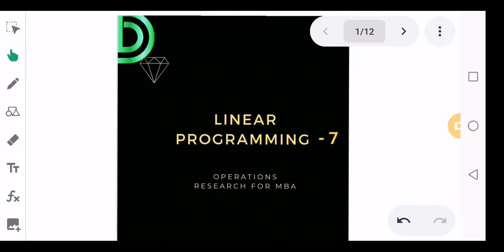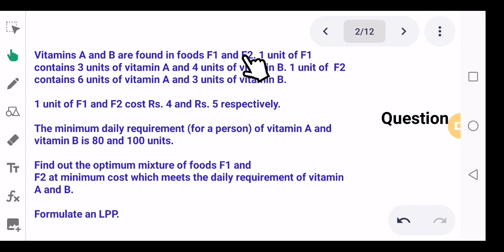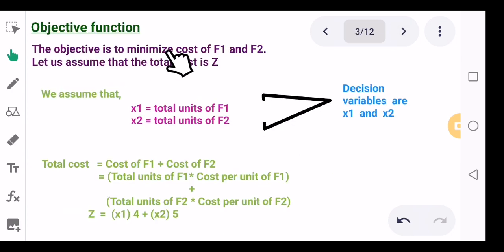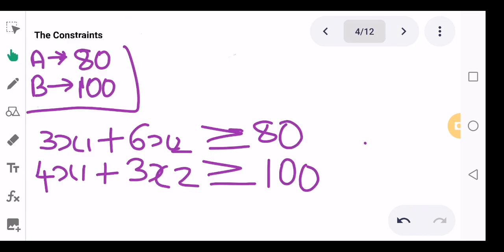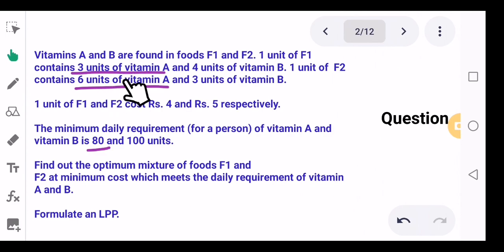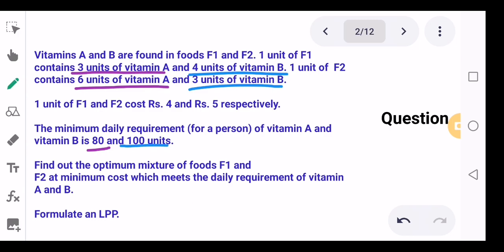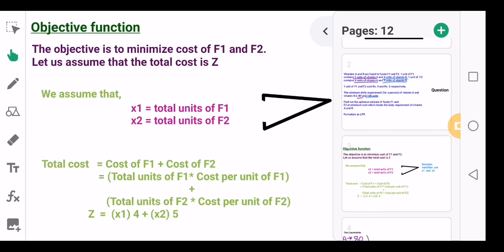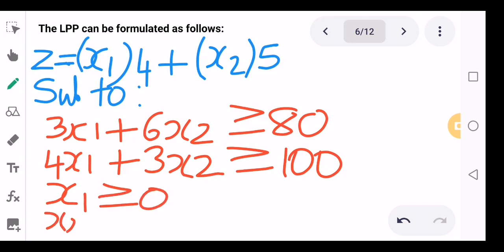Linear Programming - 7